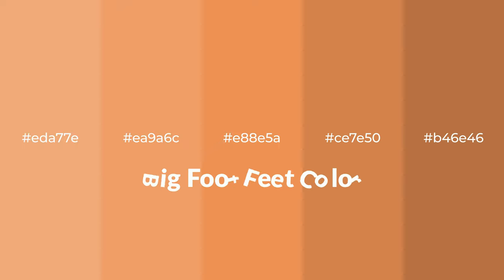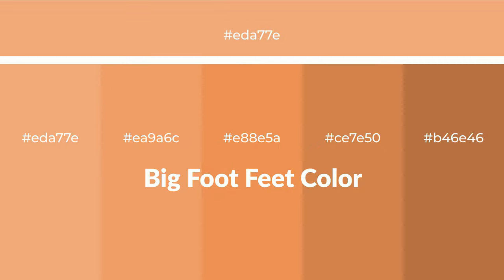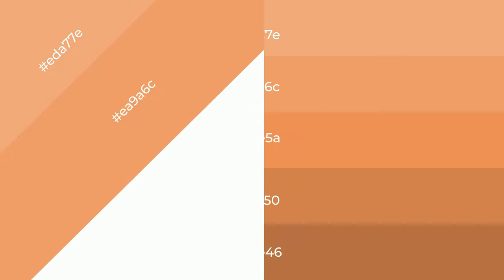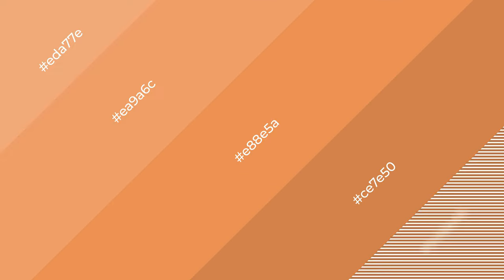Shades & Tints of Big Foot Feet color e88e5a A Warm Brown color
Shades of Big Foot Feet color e88e5a Warm Shades of Big Foot Feet color with Brown hue for your project!

Shades
Hex ce7e50

Tints
Hex ea9a6c

Big Foot Feet is a warm color, and it emits cozier and active emotion. Warm colors are symbols of warmth, fire, heat, and sunshine. It also evokes joy, passion, love, and even anger emotions. You can see them used in Restaurants and Gyms.